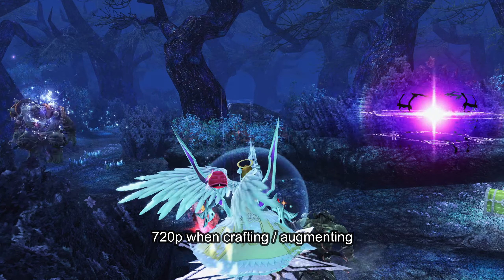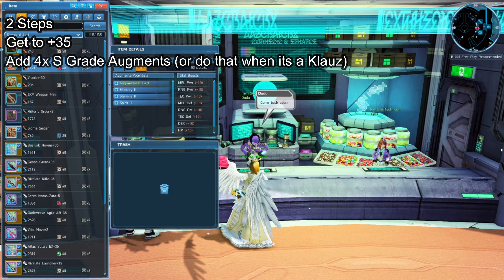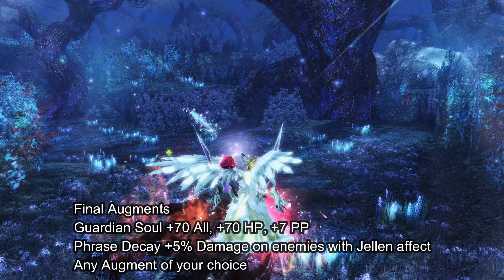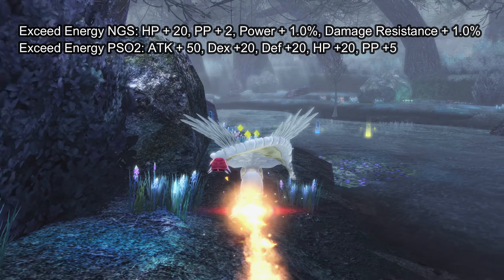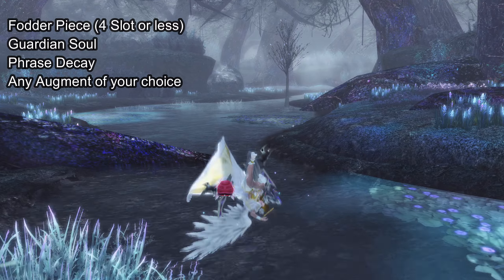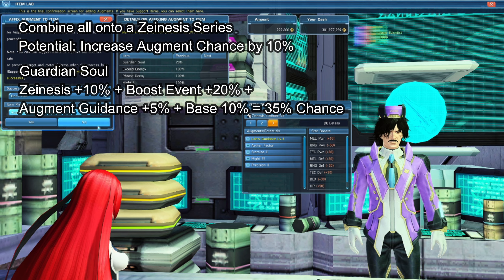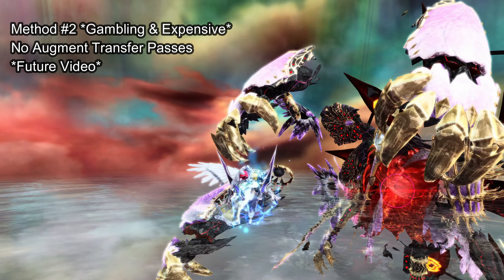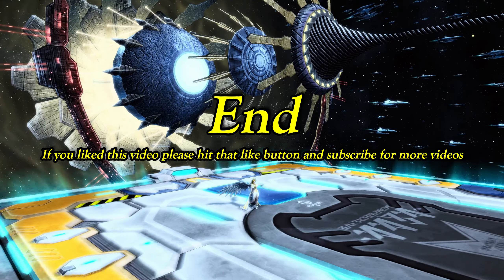PSO2 Global: END GAME! Craft and Augment an 8 Slot Klauz Weapon with Guardian Soul [Method #1]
🌟 Full guide about crafting the Klauz Weapon (Cras) and augmenting it with Guardian Soul.

✦ Early Access *Weeks In Advance* To Meseta Guides Before Its Public!!!
  Currently running 5-20mil meseta per run, releasing soon.
✦ 1 on 1 Augmenting and anything pso2 related help
✦ Wallpaper Quality Video Images
✦ Name In Credits
✦ Icon Next To Your Name

0:00 Introduction
1:36 Crafting Klauz
2:30 Augments
4:17 Using Augment Transfer Passes
6:30 Final Augmenting
7:10 Method #2 Introduction

Song
Pink: Blue